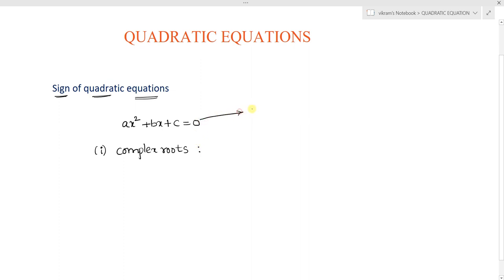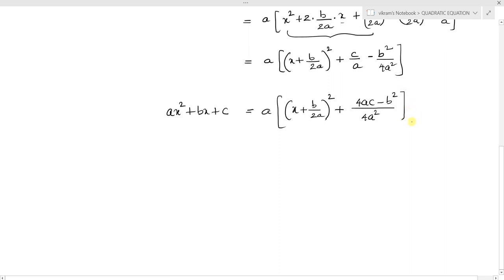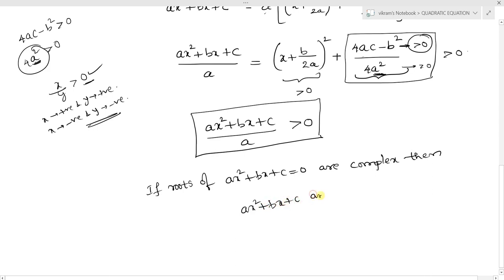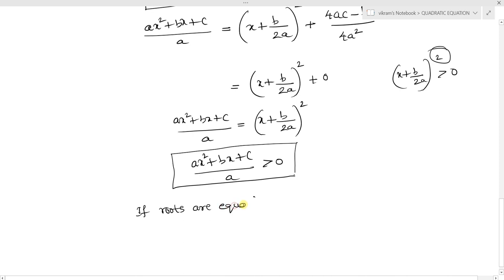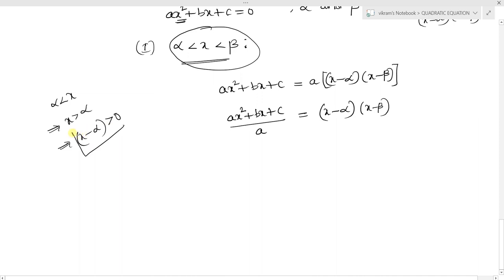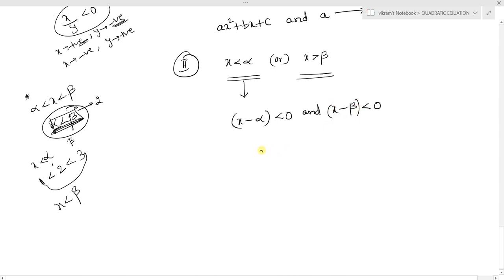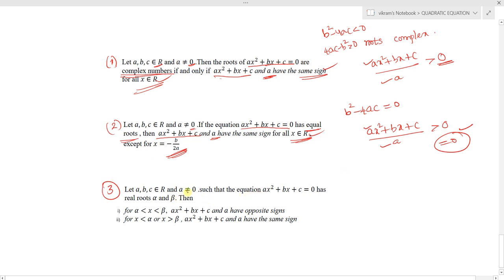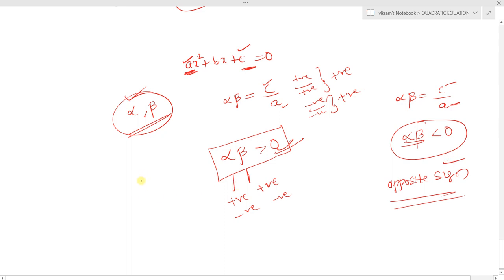Sign of quadratic expression PART5 quadratic equation # sign of ax^2+bx+c and a iit jee concept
Sign of quadratic expression
roots of ax^2+bx+c=0 are complex numbers if and only if  ax^2+bx+c and a have the same sign for all x∈R
 equal roots , then  ax^2+bx+c and a have the same sign for all x∈R , except for x=-b/2a